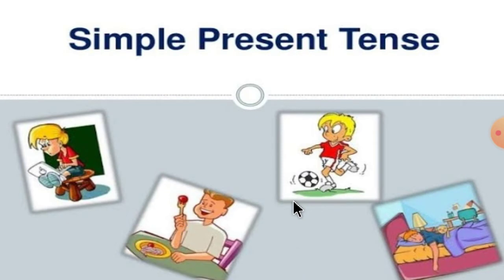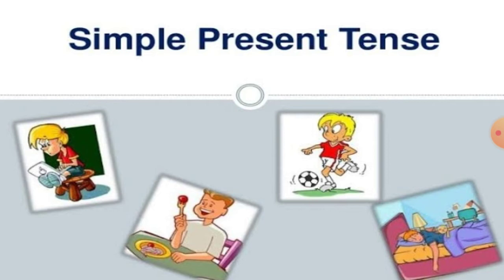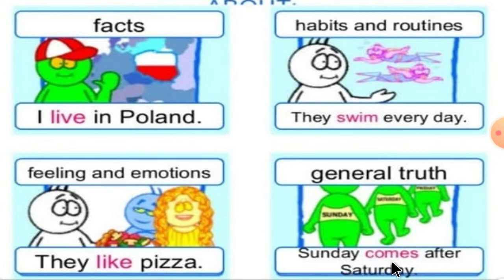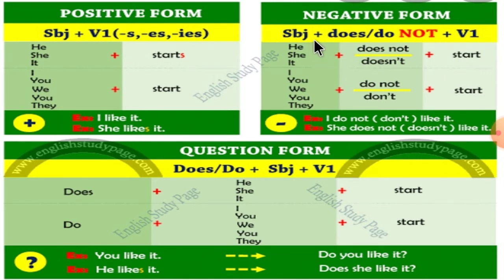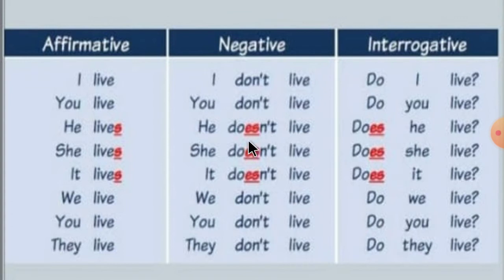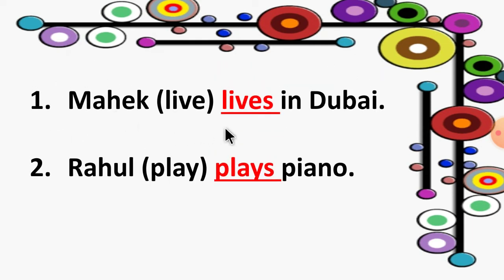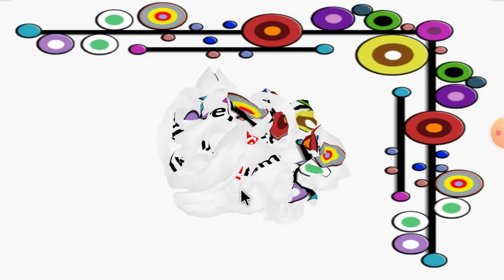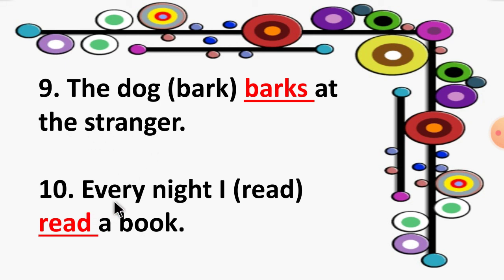English Medium - STD - 4 - Grammar - L - 10 - Ex - Explanation - 1